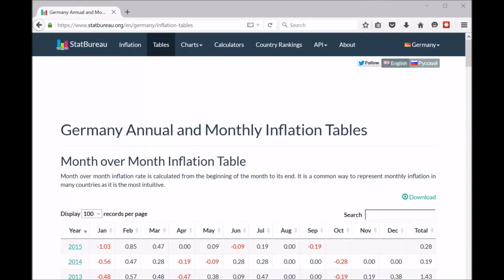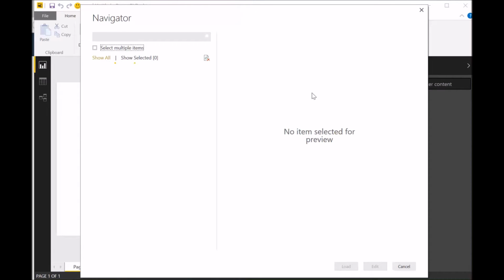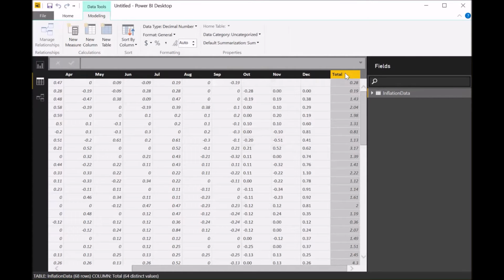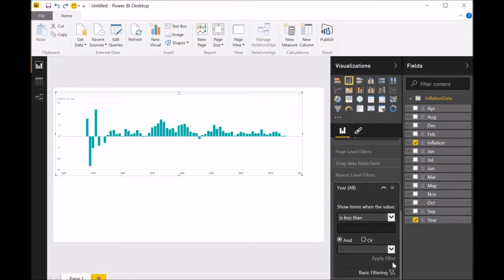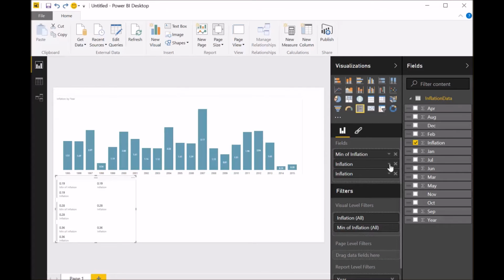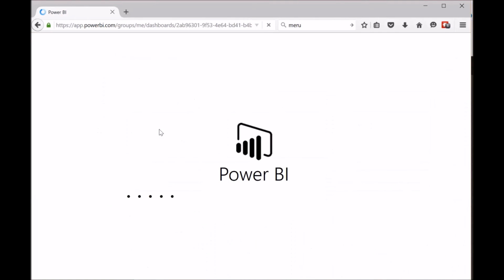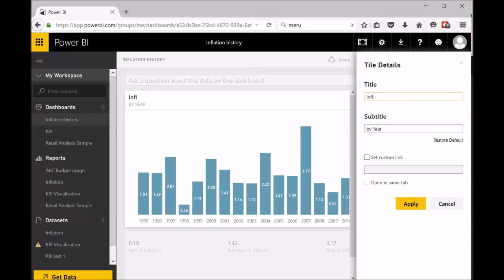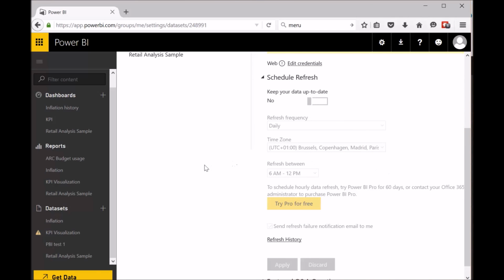Visualizing inflation rate with Power BI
In this video I present how can we take data from a website that contains the data in a table format, create a report, pin the report elements on a dashboard and share it with other people. For this example I was using inflation rate data.

All this is done with Power BI, a powerful reporting tool from Microsoft.

Table of contents:
00:05 - Identify the data source with inflation rate historical data
01:25 - Load the data into Power BI
02:17 - Preview the data
03:05 - Adjust the data loaded from the data source
04:27 - Create the visualization for the inflation rate history
07:31 - Publish the dashboard to Power BI cloud
09:17 - Adjust the dashboard
10:34 - Share the visualization with others
10:46 - Configure the reload

My website with a lot of other interesting BI related content